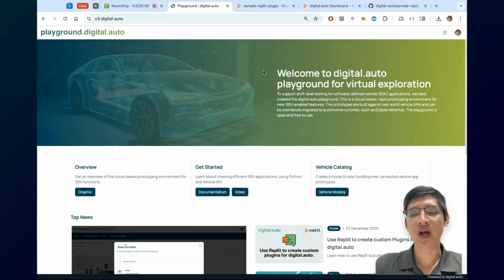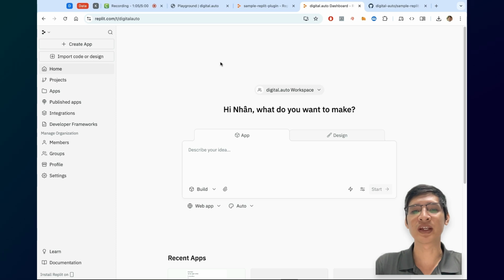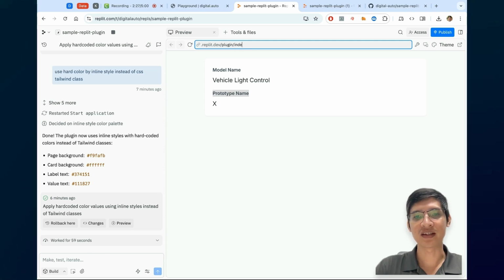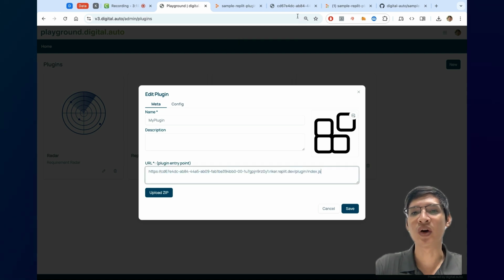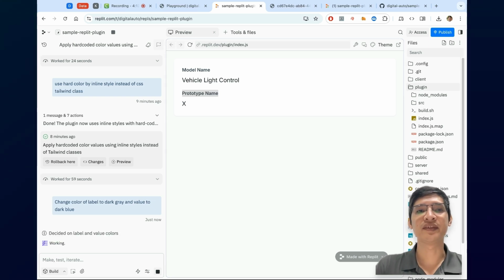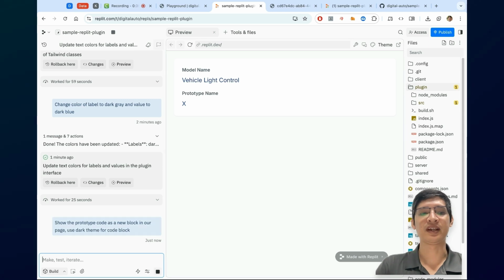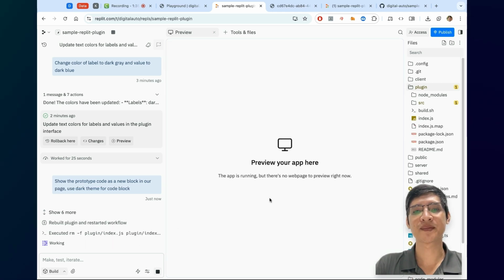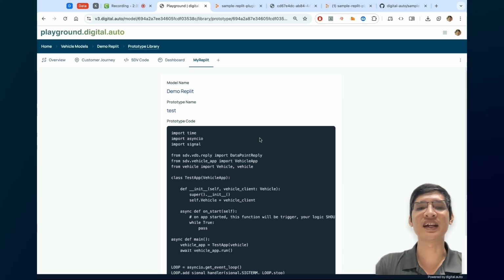Create playground extension with Replit